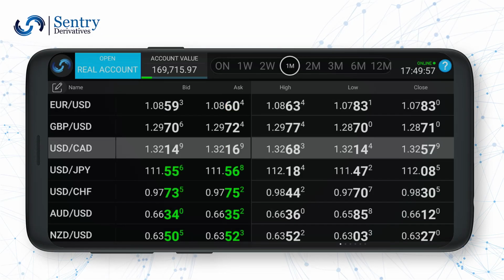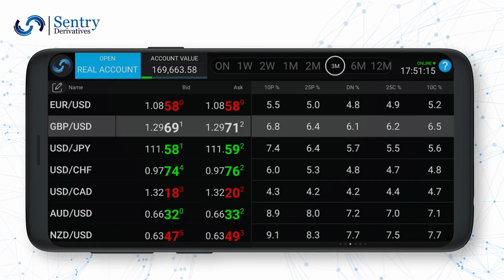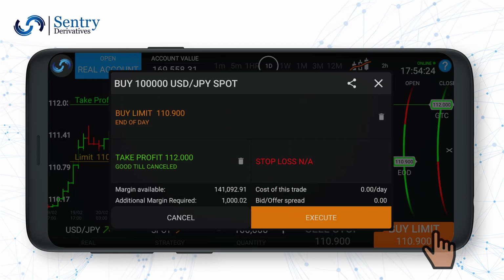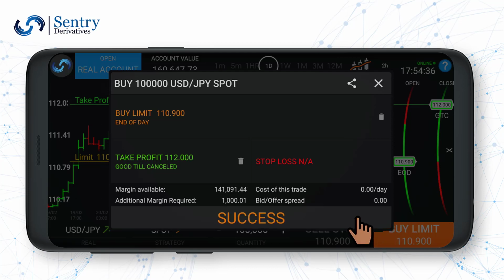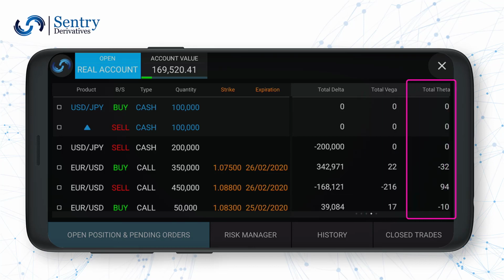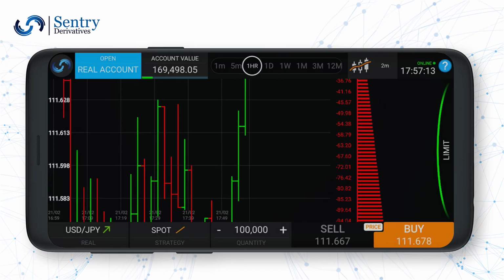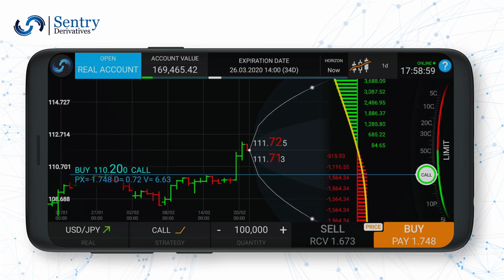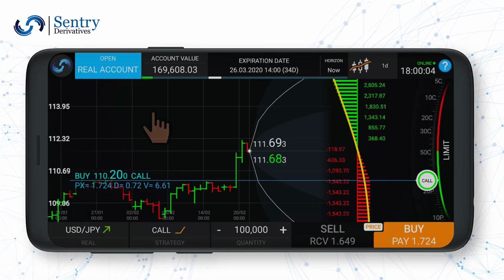Sentry Mobile App Overview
Here's an updated guide to our mobile app, complete with all its features.  Learn how to trade spot FX, Options, and Strategies, and what the various elements of the screen mean.  Find hidden features, and really get to know this versatile, powerful platform.